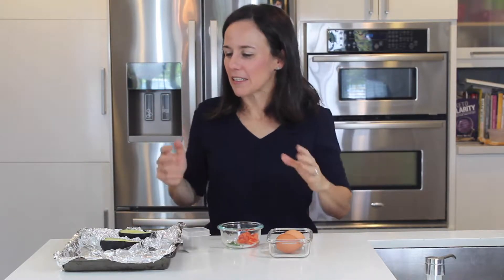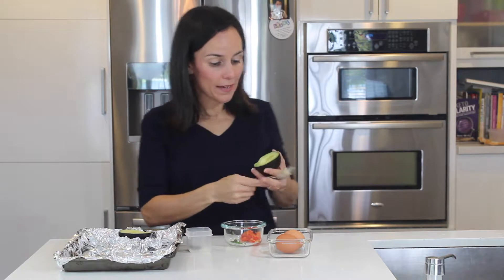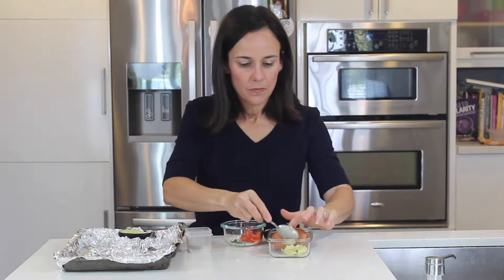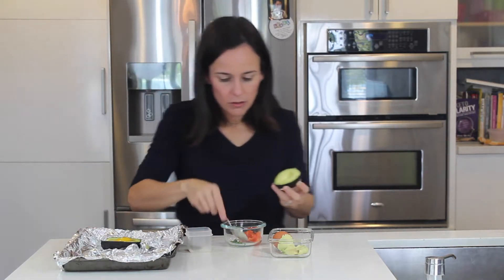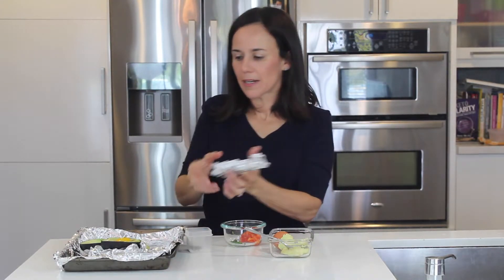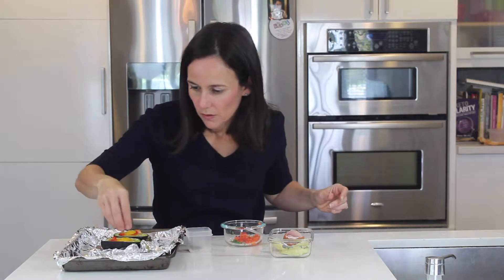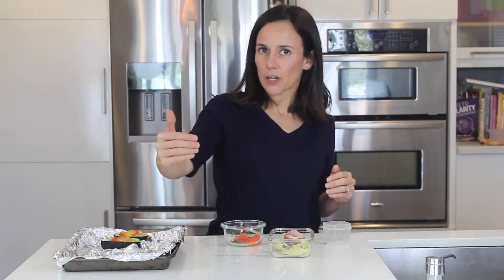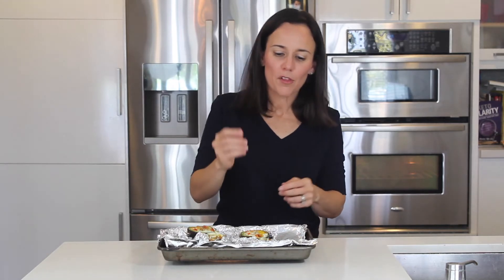BAKED: Egg and Avocado! An Absolute Hit!